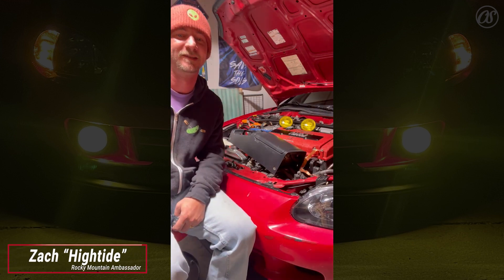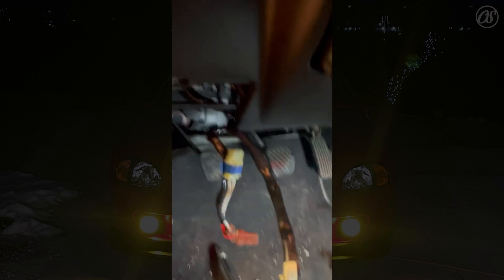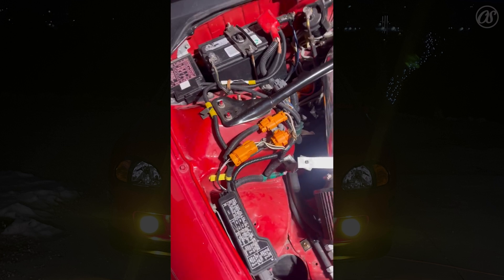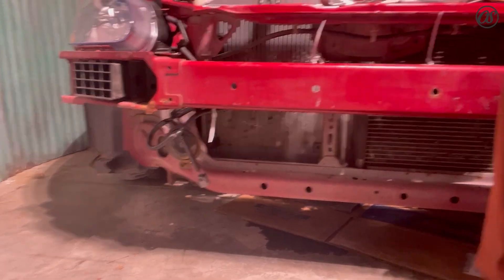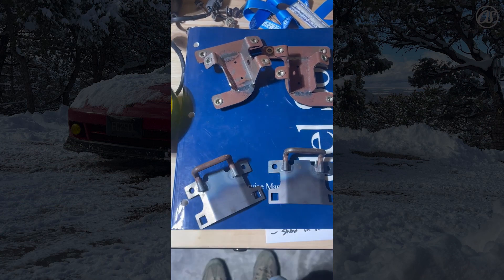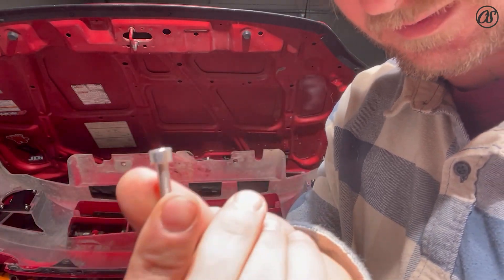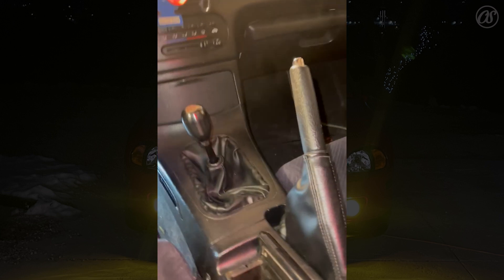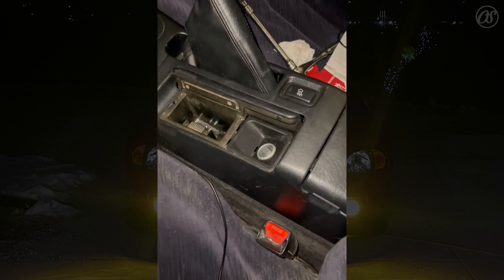Honda Del Sol - Raybrig JDM Fog Light Install - OldSols Vlog 111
Let "Hightide" our Rocky Mountain Region Ambassador show you how to install the JDM Raybrig Fog Lights for the 2nd gen Dolphin Nose Bumper of the Honda Del Sol!

Hop in our Discord Server!